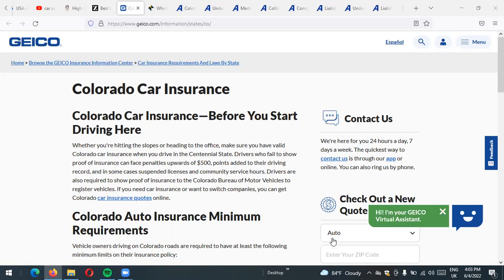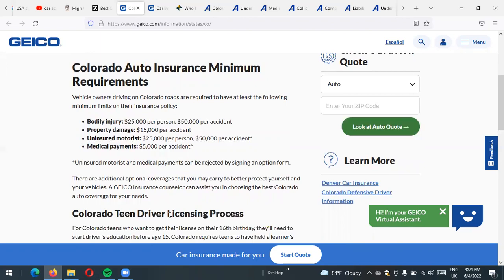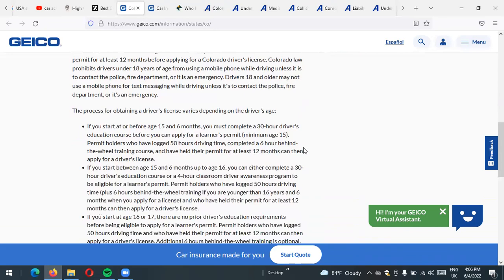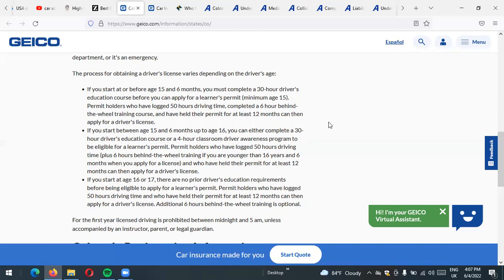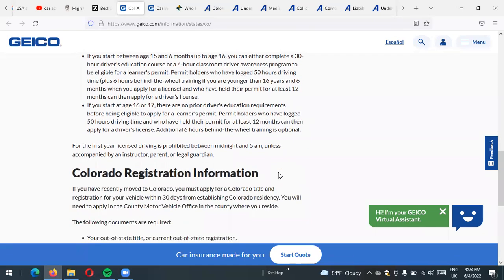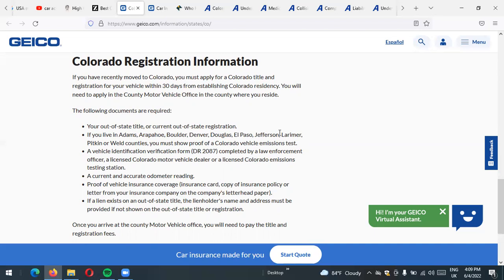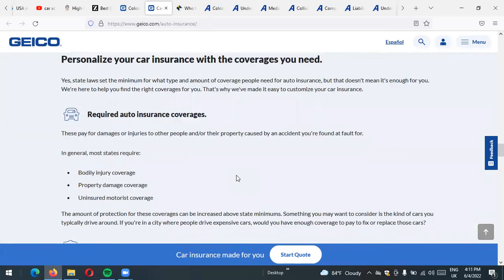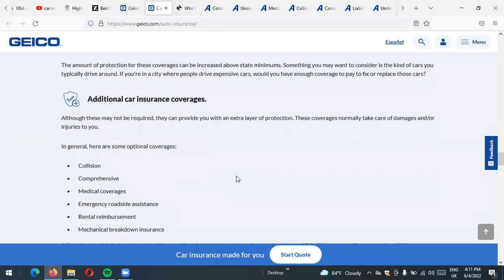Colorado car Insurance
Automobile owners in Colorado are required to carry liability insurance.  Liability insurance covers bodily injury to another person or property damage to another's vehicle or property when the insured is at fault for an accident.  The following minimum coverages are required by the state, although higher coverages may be purchased:

Self‑insurance.  Any individual who has over 25 vehicles registered to his or her name may qualify as a self‑insurer by applying for a certificate of self‑insurance from the state Insurance Commissioner.  The Insurance Commissioner must ensure that the individual will be able to pay the minimum coverages required by the state.  For more information on self‑insurance, contact the state's Division of Insurance within the Department of Regulatory Agencies